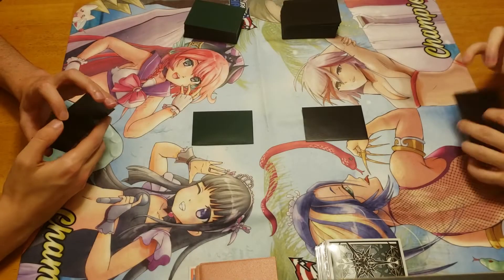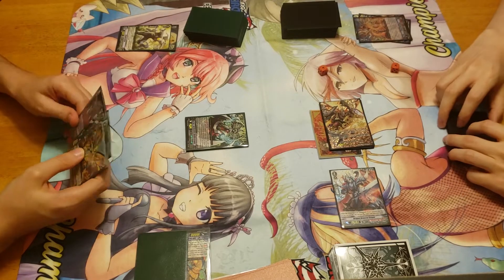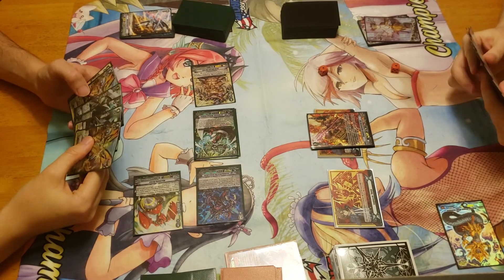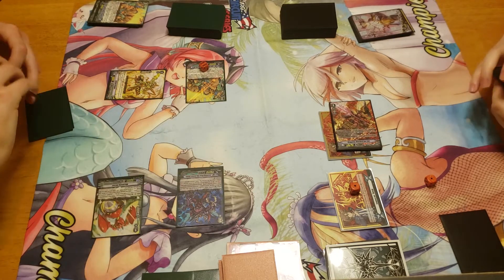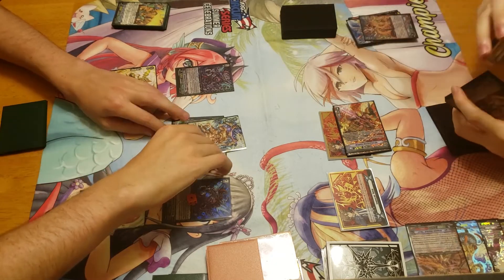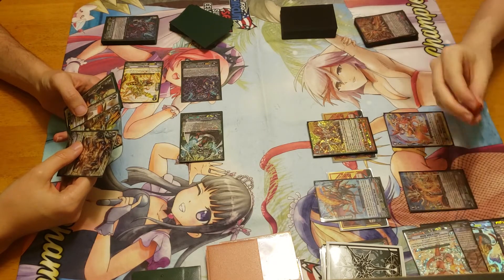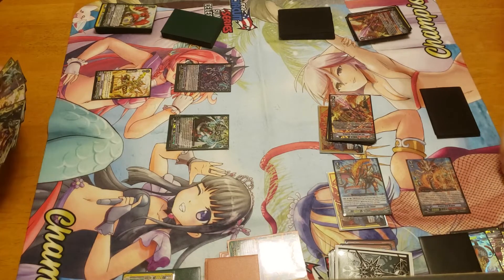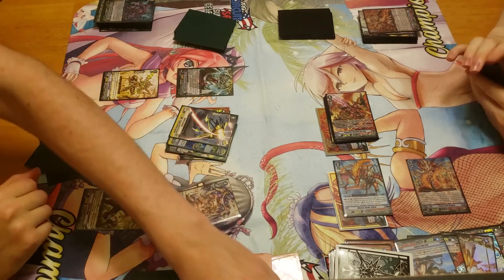Kagero vs Megacolony PREMIUM GAME \\Team Absolution \\